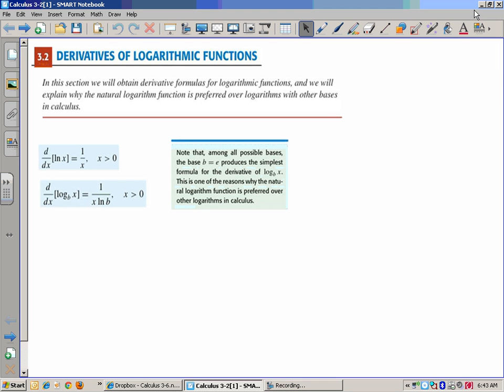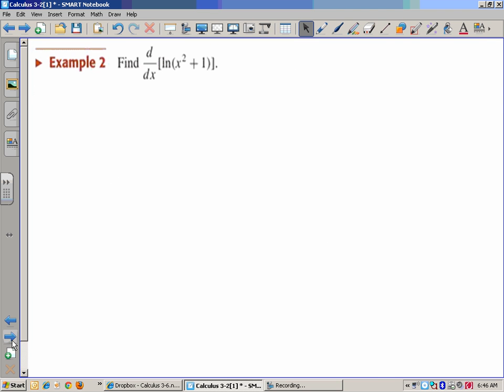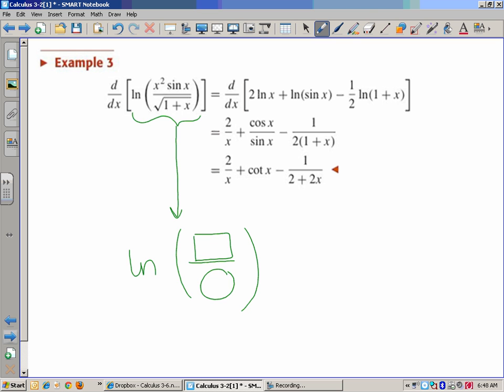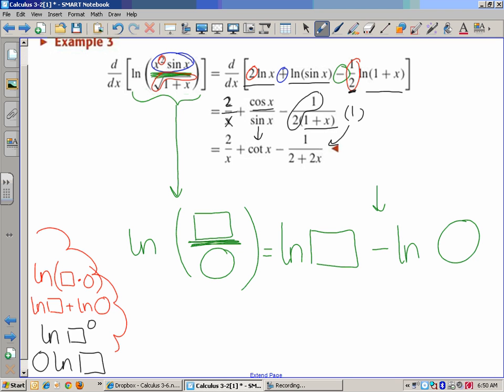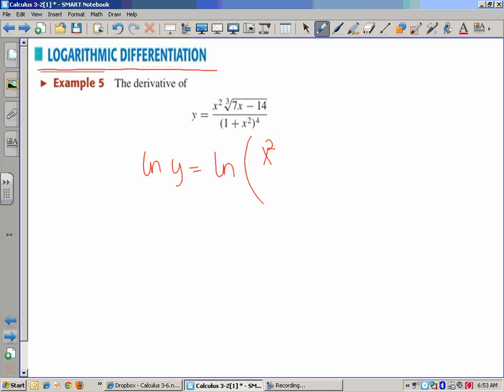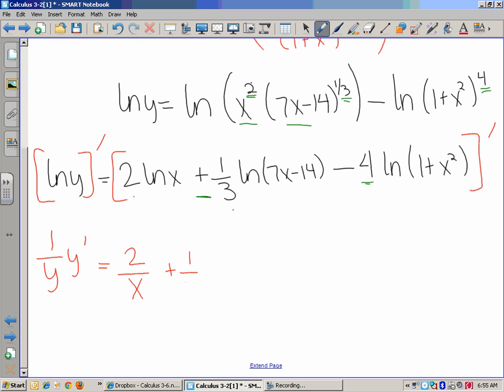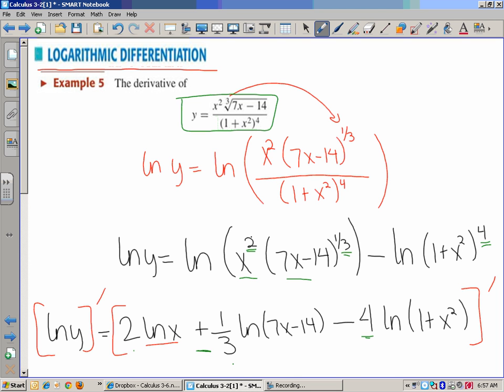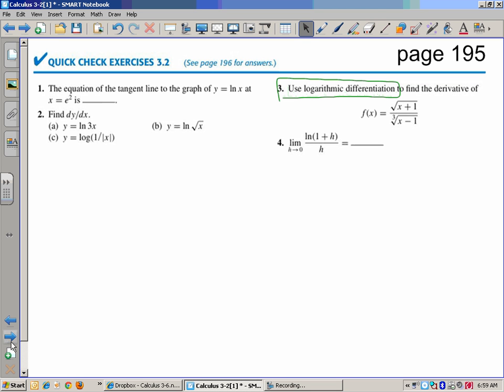AP Calculus 3-2 Derivatives of Logs